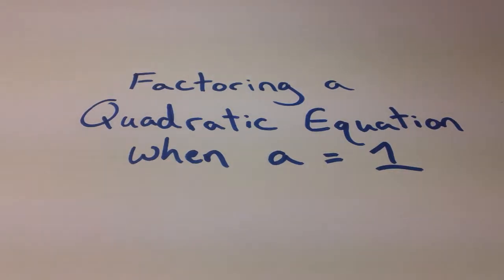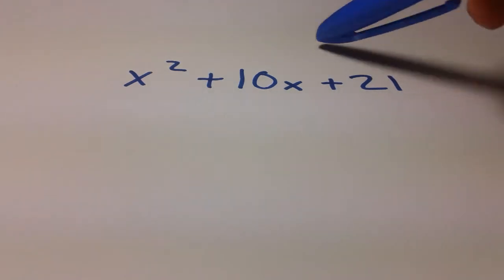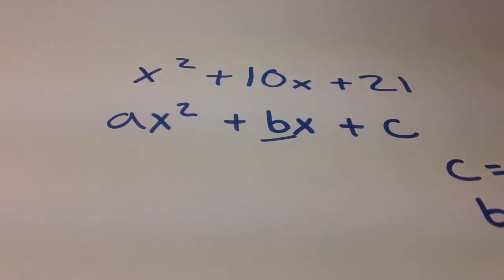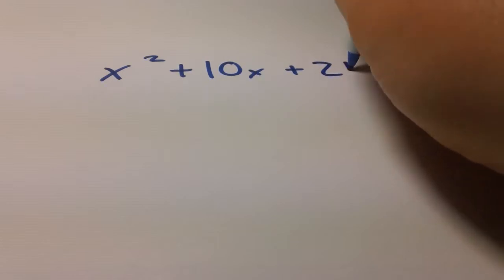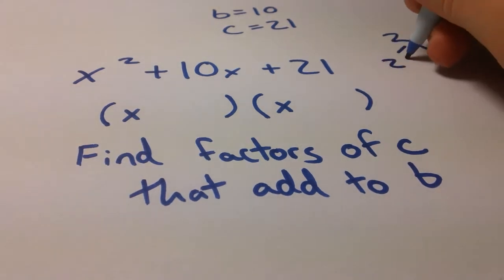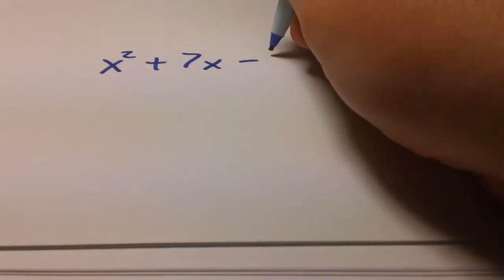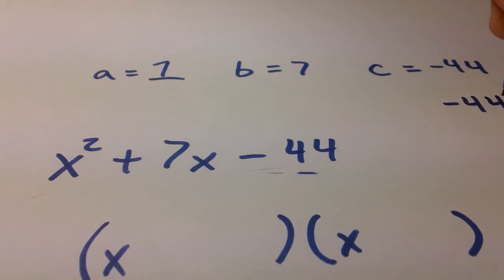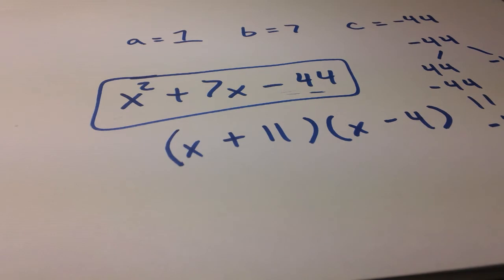Math Tutorial - Factoring a Quadratic Equation When a = 0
A tutorial of how to factor equations when a = 0, or when they simply begin with x squared